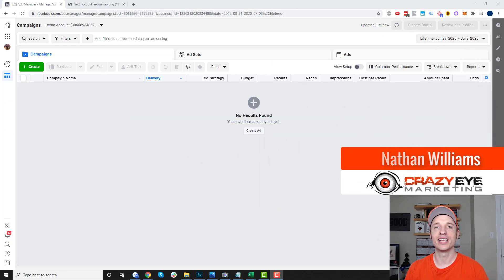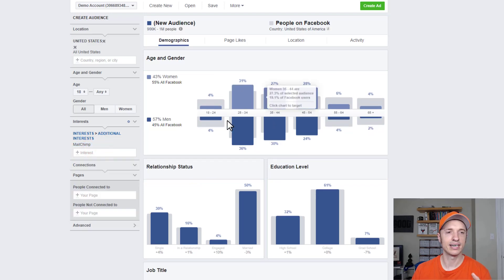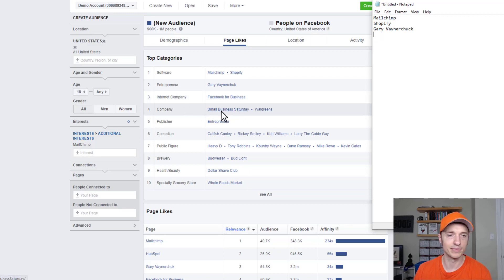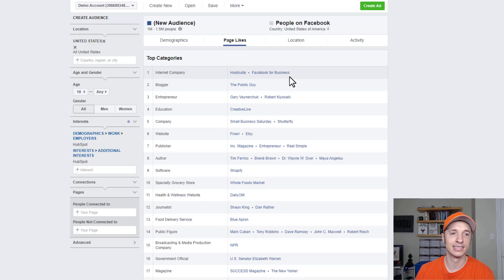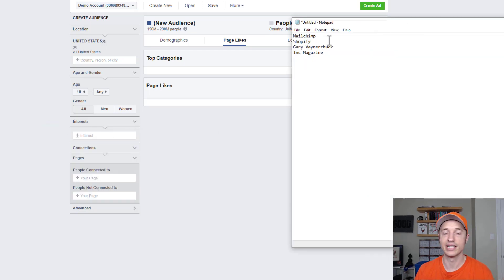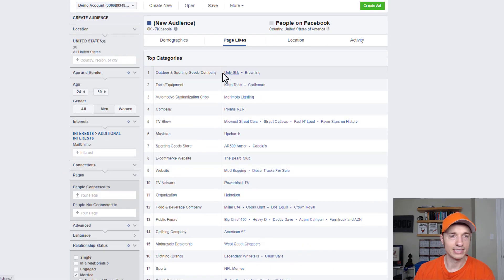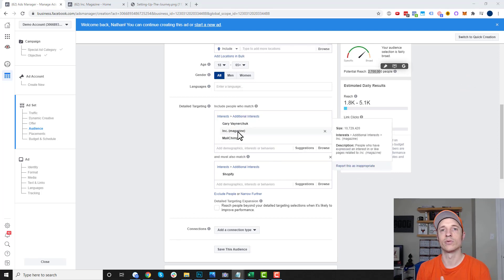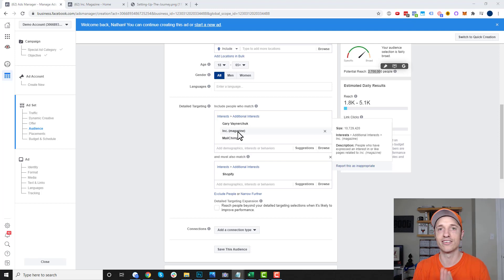How to Use Facebook's Audience Insights Tool to Target Your Ideal Customer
Learn how to use Facebook's Audience Insights Tool to find the specific likes and interests or your ideal customer so you can improve your Facebook Ad results!